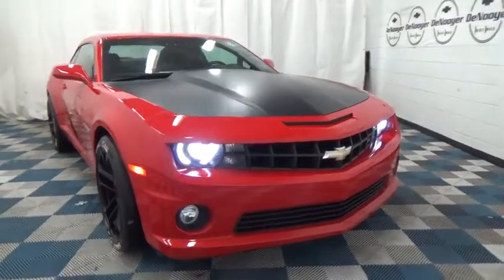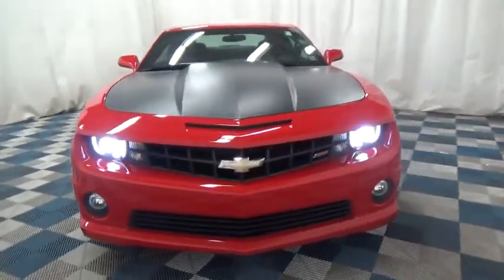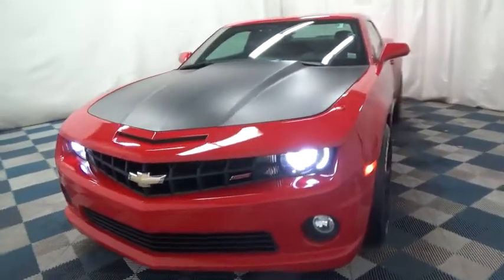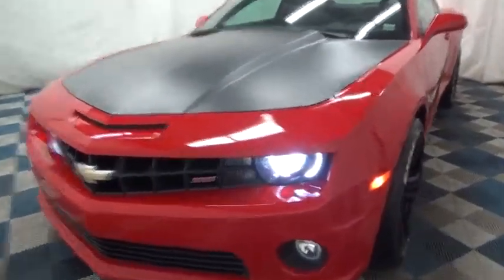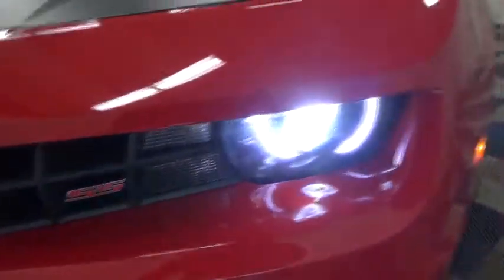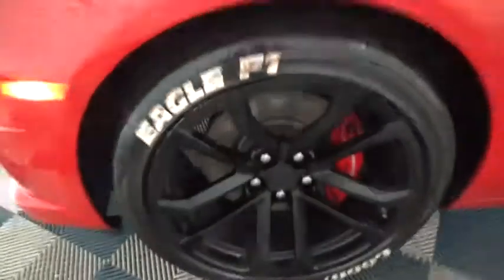2013 Chevrolet Camaro Colonie, Albany, Saratoga Springs, Clifton Park, Schenectady, NY 27053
DeNooyer Chevrolet
127 Wolf Road

6spd manual! Red and Ready! This good-looking 2013 Chevrolet Camaro is the rare family vehicle you have been hunting for. You could be the second owner of this great vehicle. It appears that this vehicle lived in a smoker-free environment. There appears to be no damage beyond normal wear on this vehicle.